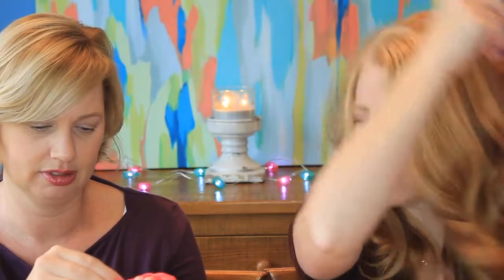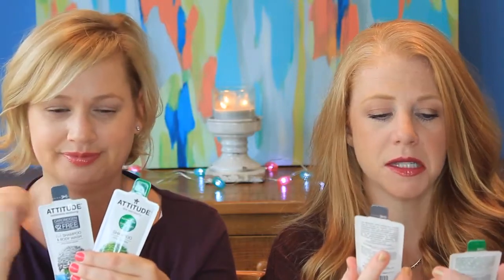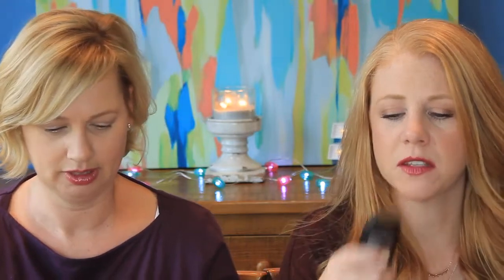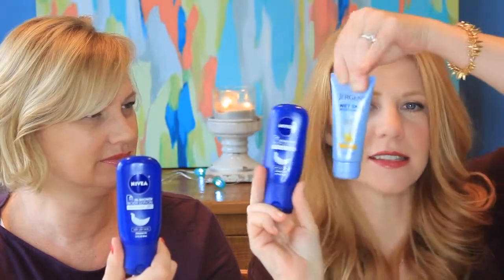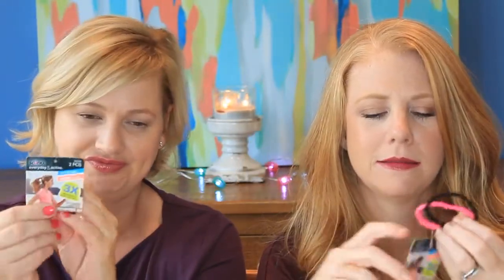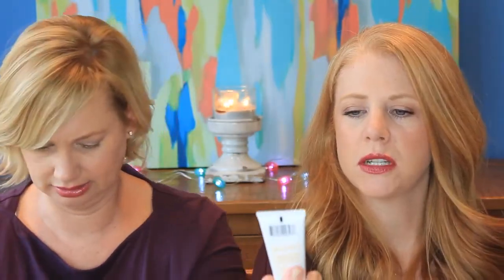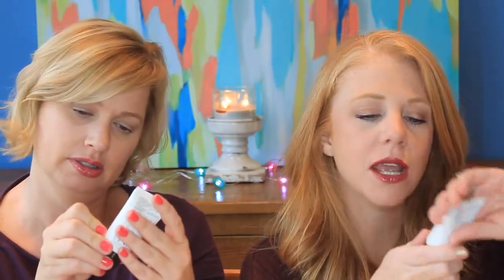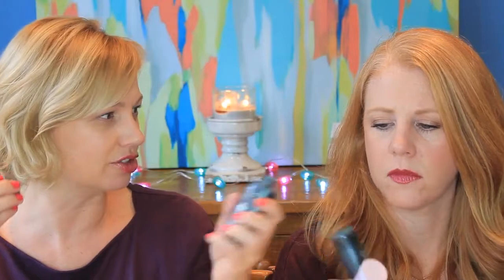Target Beauty Boxes | Subscription Box Week | Long Story Short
We're kicking off a week of subscription box unboxings with the ever elusive Target Beauty Box! Target offered two different beauty boxes in January and Megan and Wendy dig into both. See what's inside!

See the equipment we use on Amazon